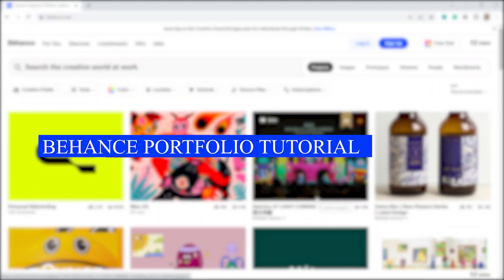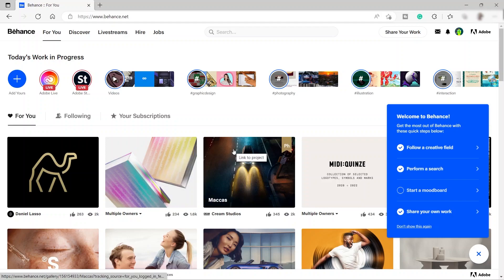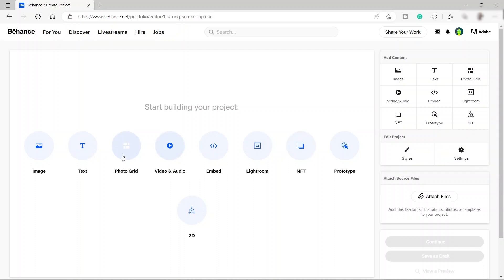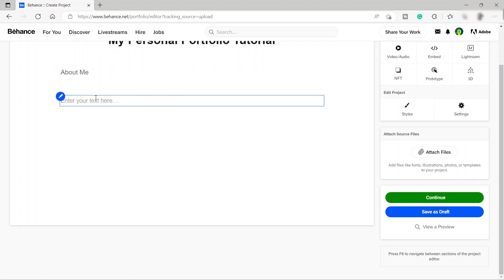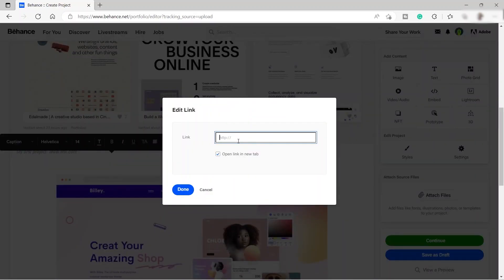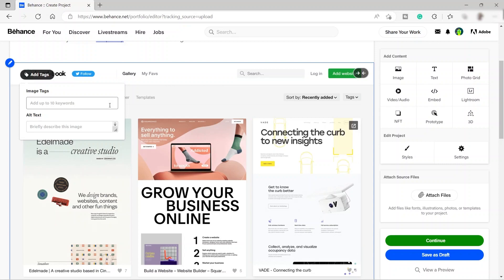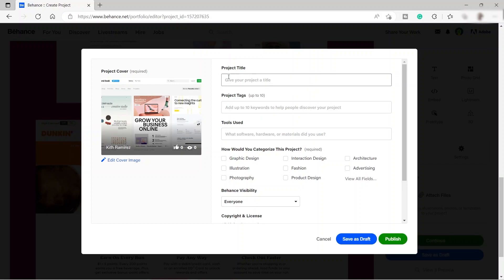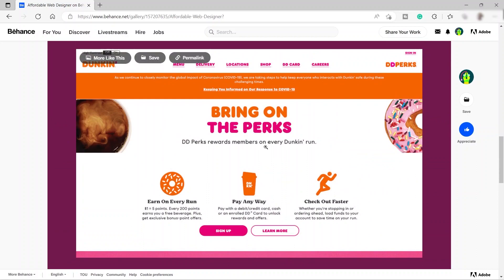Behance Portfolio Tutorial - How to Create Portfolio in Behance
In this video, I will show you how to create your portfolio in Behance. This tutorial will help you in setting up your portfolio in order to publicize your work and build a name for yourself. Behance helps you to make one in an easier way as it is one of the most effective social networking platforms for creatives worldwide.